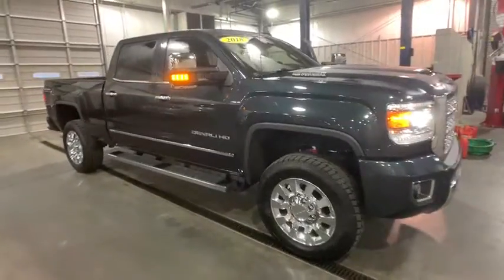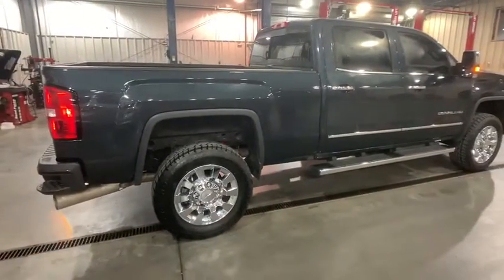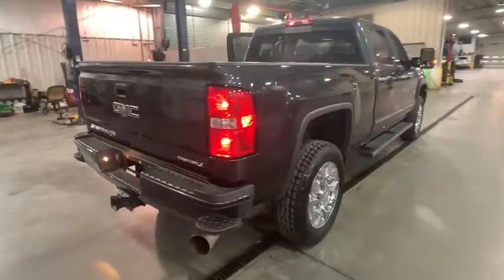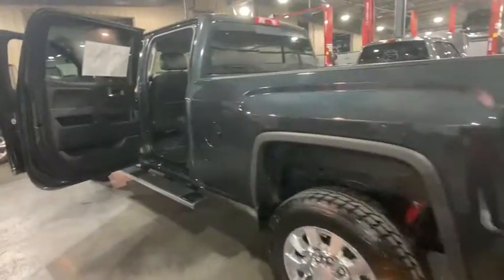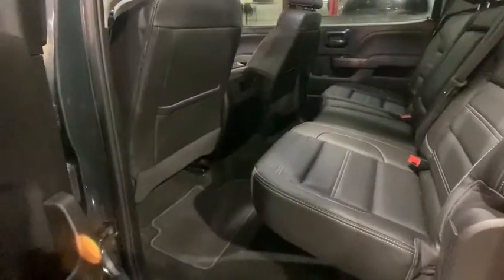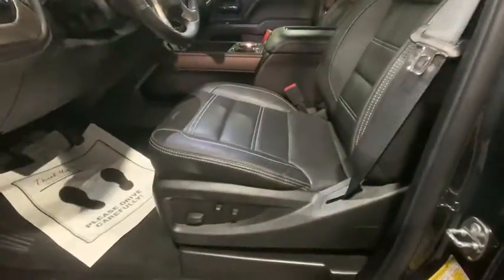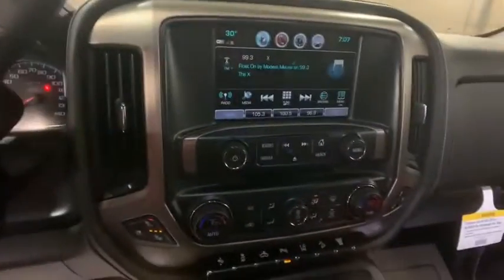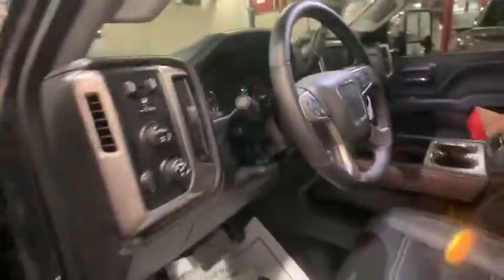2018 GMC Sierra 2500HD Johnson City TN, Kingsport TN, Bristol TN, Knoxville TN, Ashville, NC 190334A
Dark Slate Metallic U 2018 GMC Sierra 2500HD available in Johnson City, Tennessee at Johnson City Ford. Servicing the Kingsport TN, Bristol TN, Knoxville TN, Ashville, NC area.

**INTERNET PRICE** Print this page and call or visit the dealership for this special price!! Don't wait. This vehicle also comes with the first year's maintenance included and won't last long!